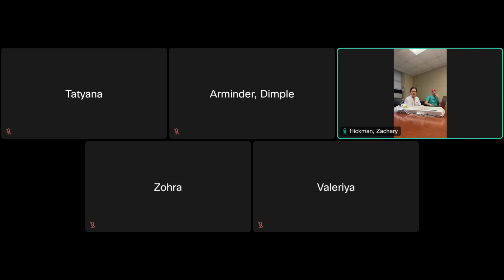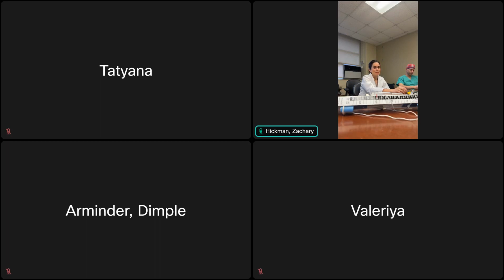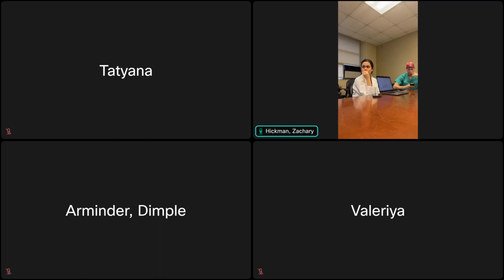2025-3-24 External Ventricular Drain Management & Troubleshooting with Dr. Salgado-Lopez